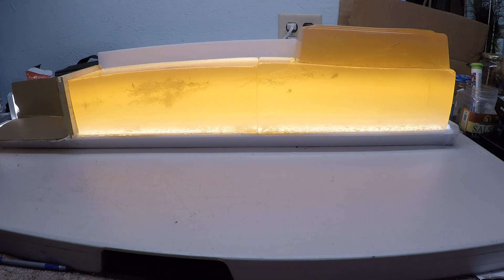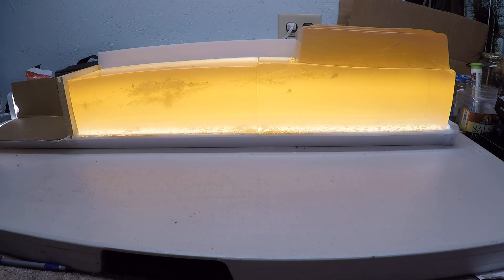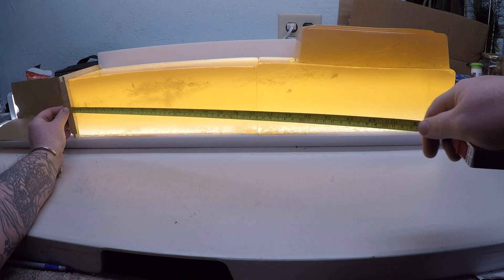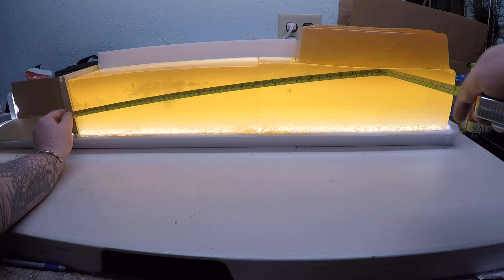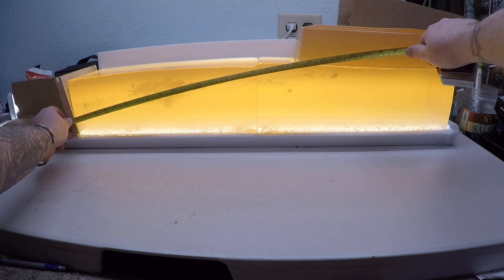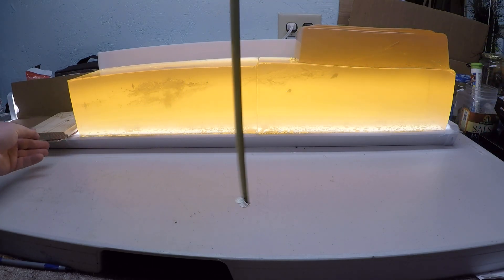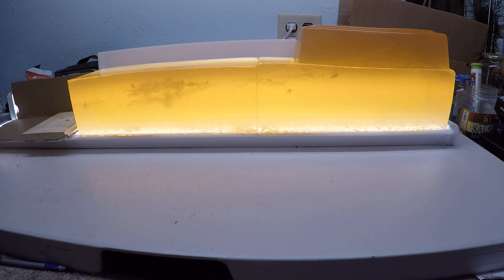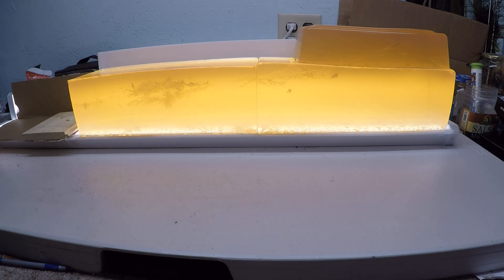Hornady A-Tip 30 cal 250 gr long range effectiveness ballistic gel test overview of gel blocks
Testing the Hornady A-Tip bullets at low velocities to see what their effective range is. This test is at 1601 fps and they still did a very good job. I may have to try to go lower to see if these could be a okay option for subsonic. I personally don't have a need for subsonic but I am a little curious.